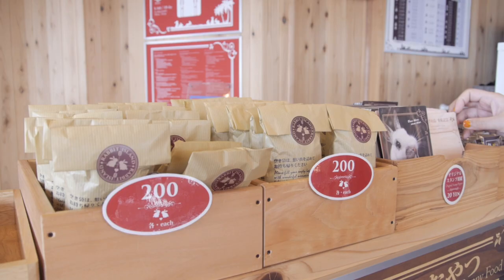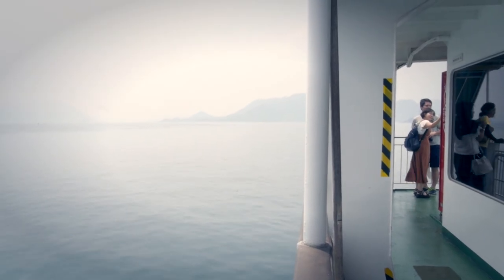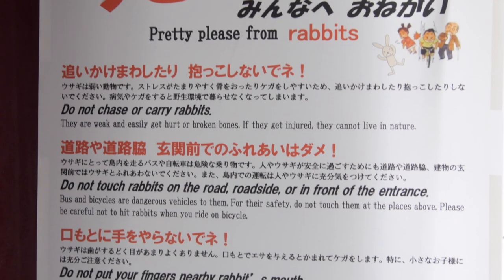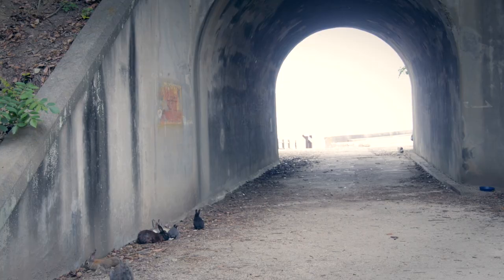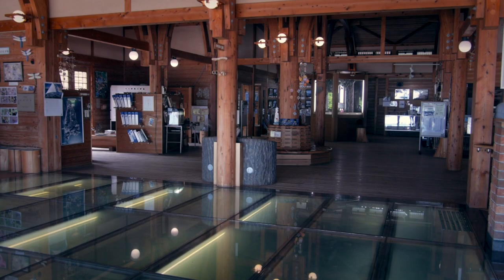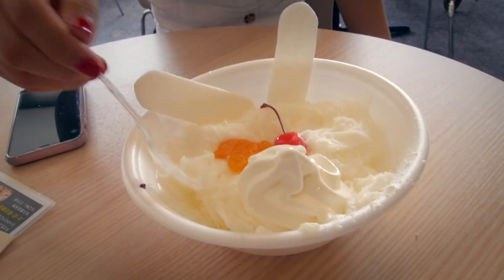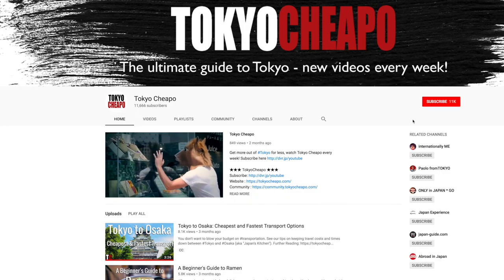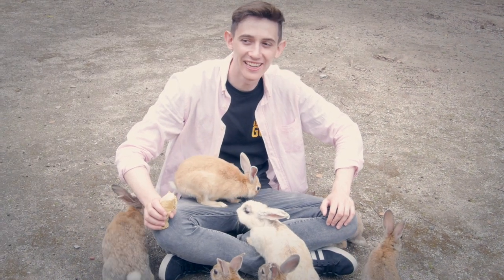Visiting Okunoshima - Japan's Famous Rabbit Island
One of the most adorable places in Japan, but with a dark past. We explore all there is to do and see on Rabbit Island.

Get more out of Tokyo for less, watch Tokyo Cheapo every week!

Video, filmed and produced by the very talented Aaron Baggett.
Follow him on Instagram at @Aaronbinjp